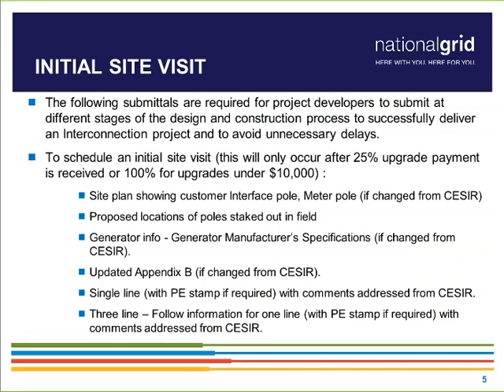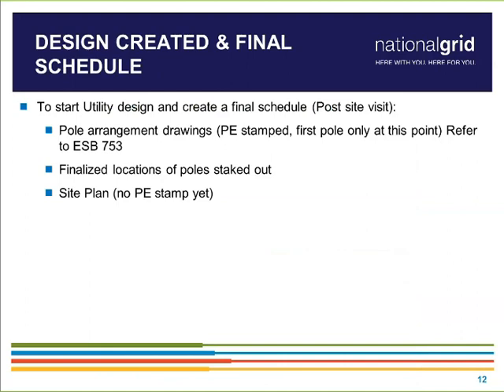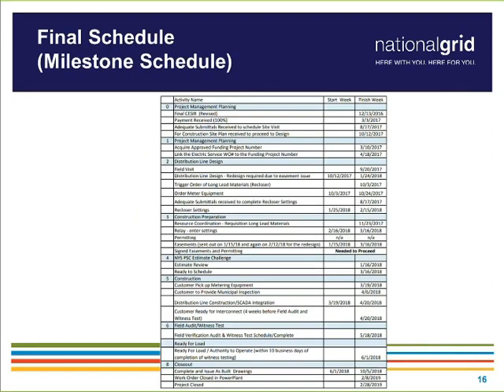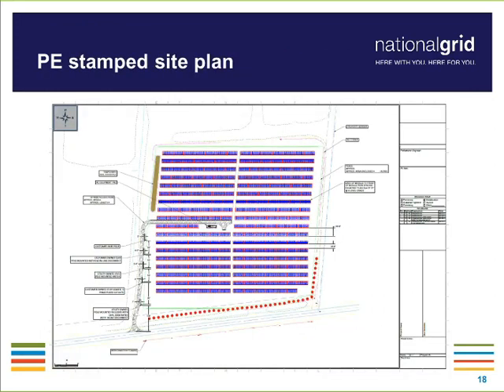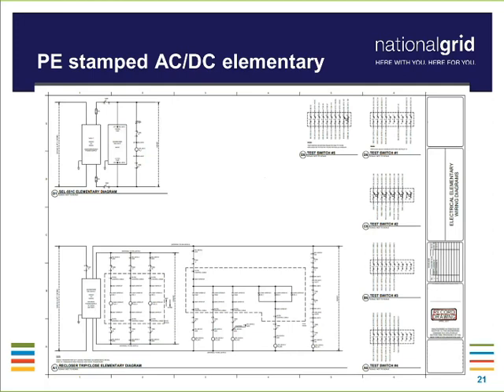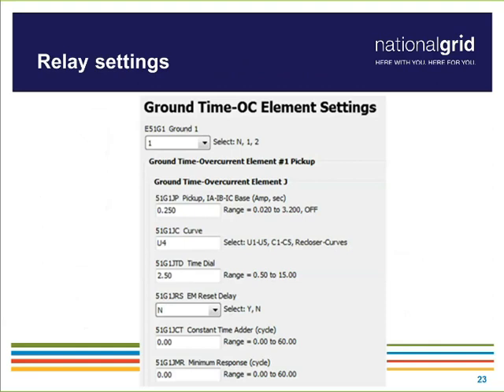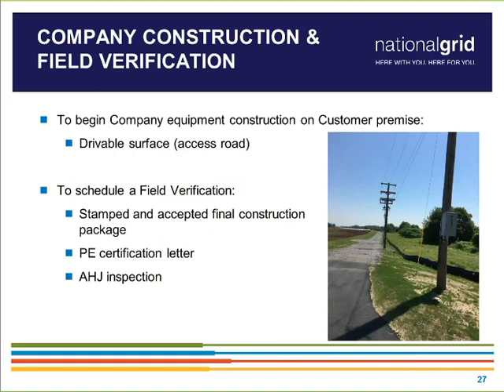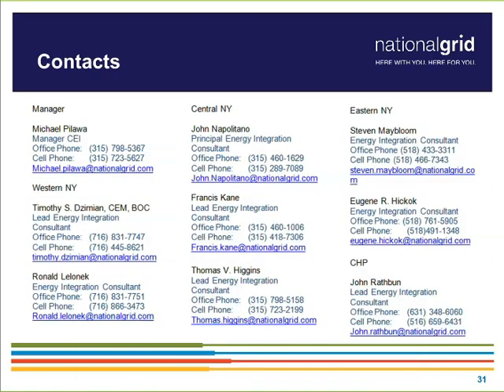Technical Submittal Requirements for DG Projects